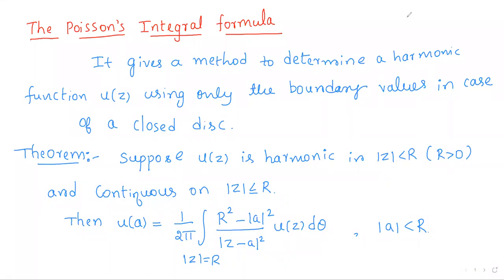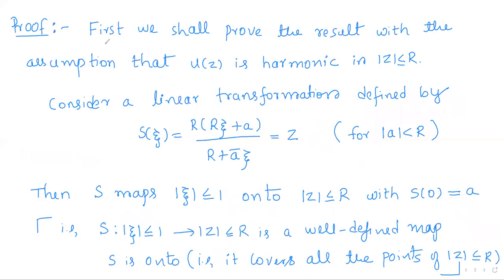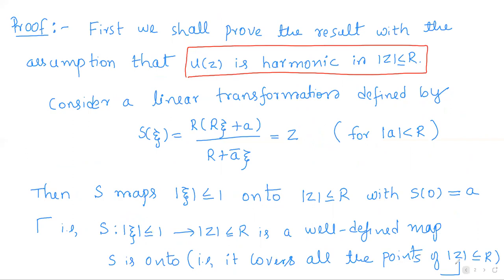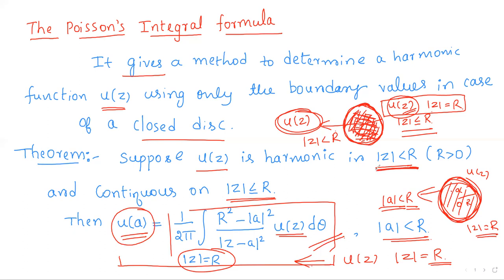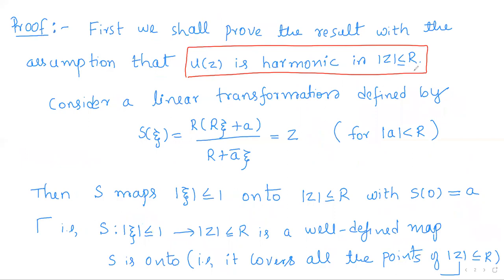The Poisson's formula | The Poisson's Integral formula | Harmonic functions | Complex Analysis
This video involves the Poisson's formula for harmonic function.